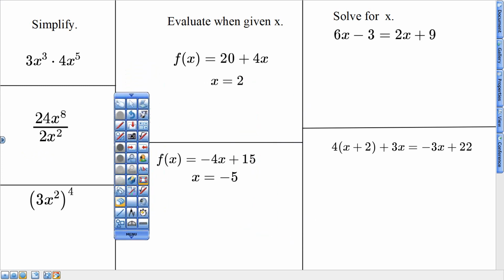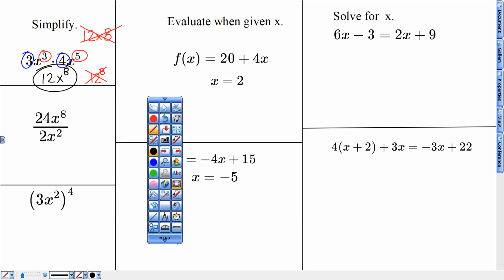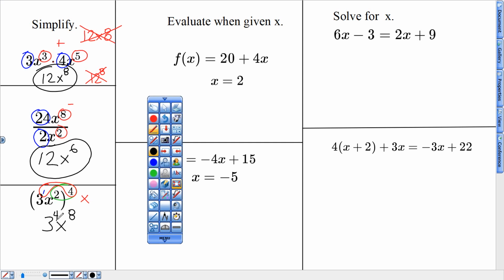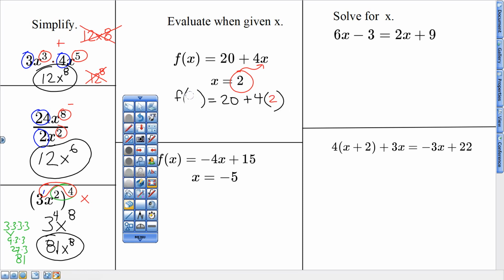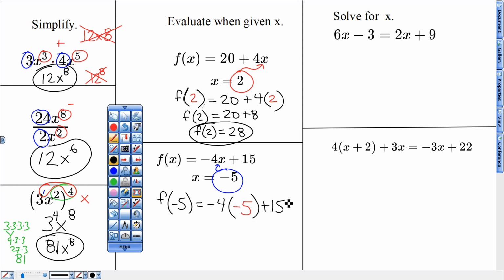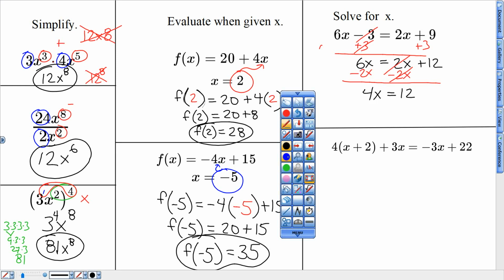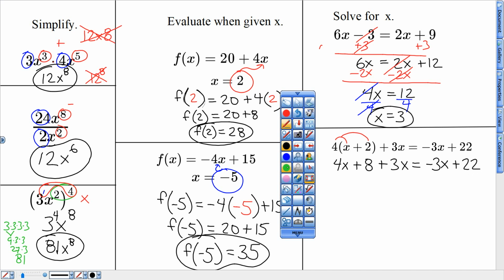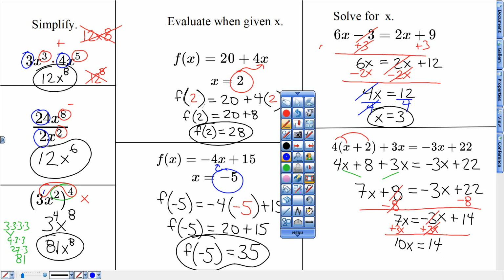quiz 12 4 5 key